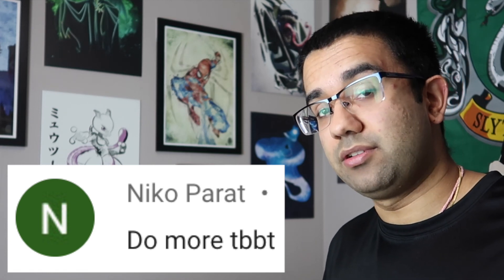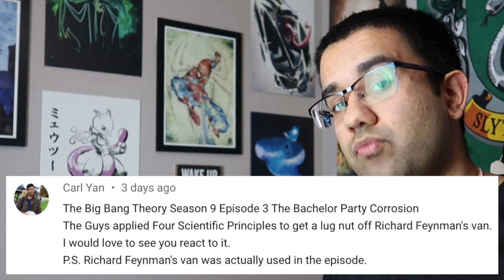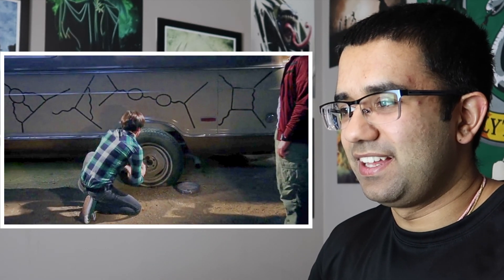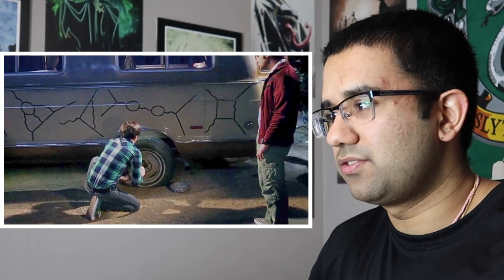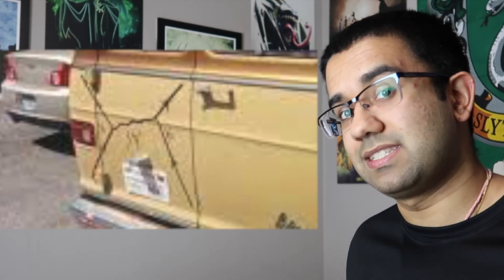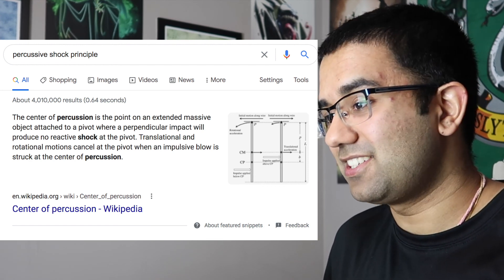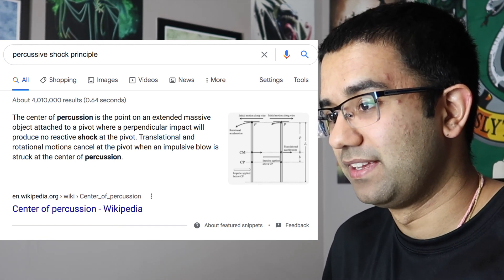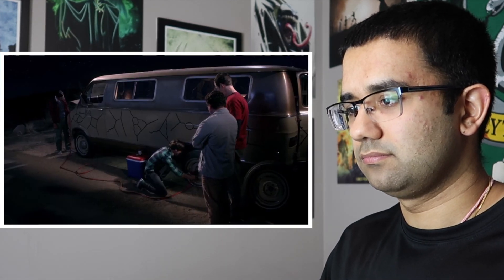Real Engineer Reacts to Big Bang Theory #19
I DO NOT OWN COPYRIGHT FOR WBTV "The Big Bang Theory" EVERYTHING IN THIS VIDEO IS MY COMMENTARY ON THE SHOW AND I AM EXPLAINING SOME SCIENTIFIC AND ENGINEERING PRINCIPLES SO PEOPLE CAN BETTER APPRECIATE THE PRODUCTION VALUE.